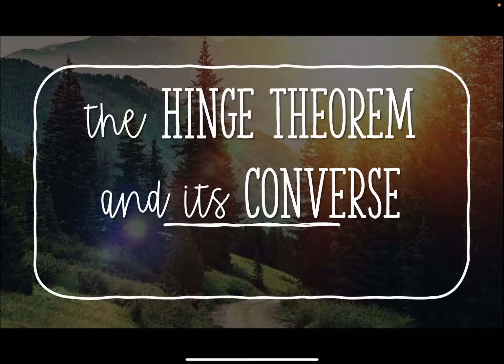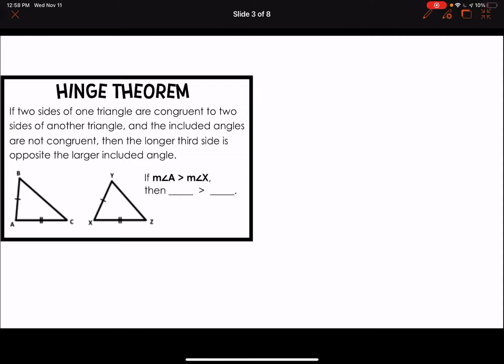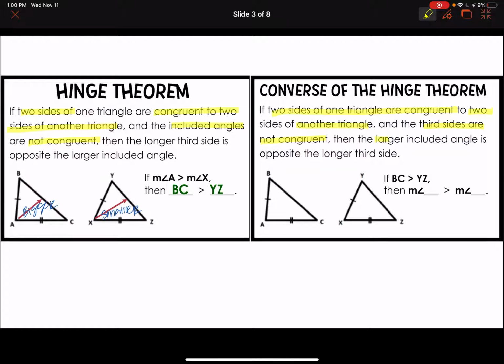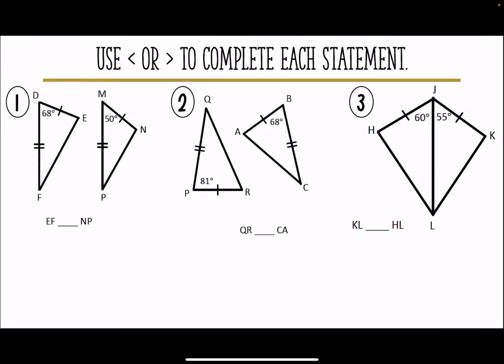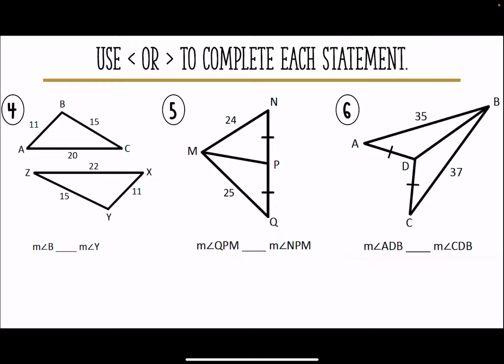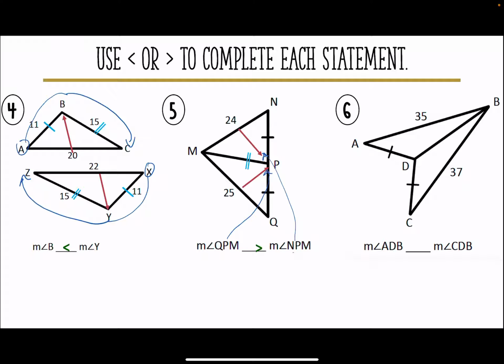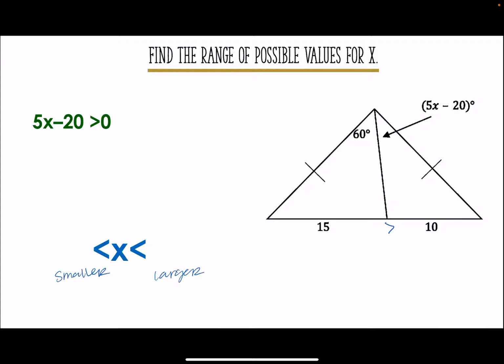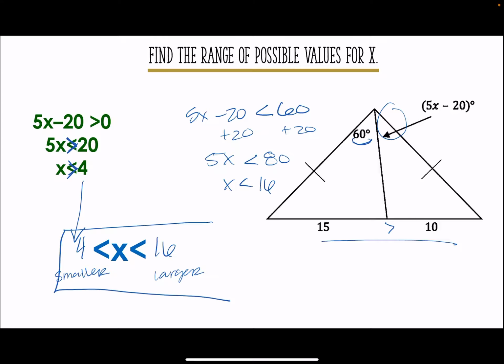Inequalities in Two Triangles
Applying the Hinge Theorem & its Converse